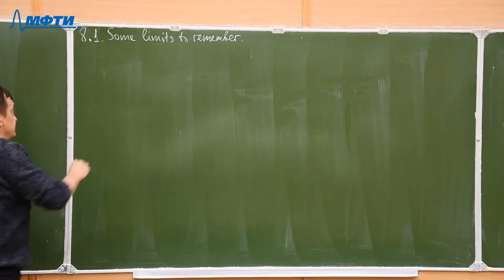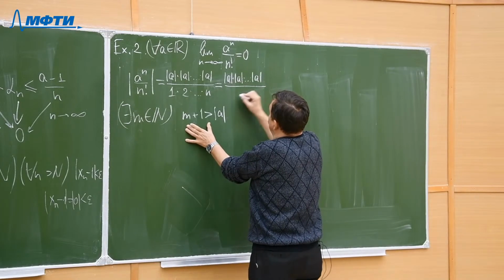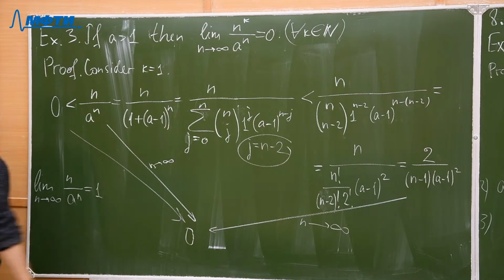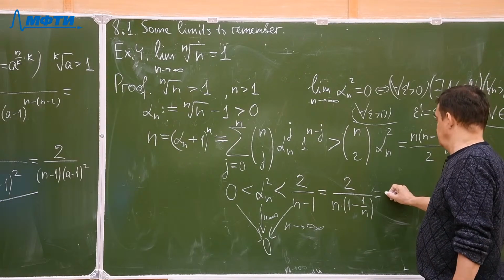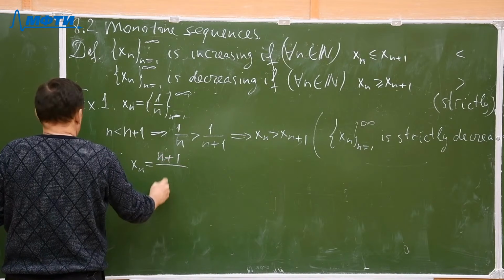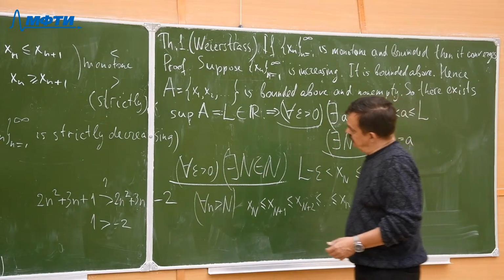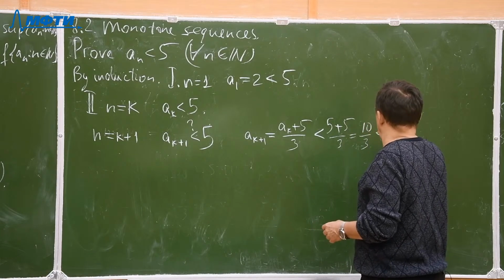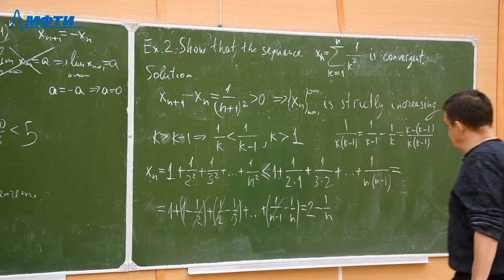Introduction to Calculus, Lukashov A.L., Lecture 8, 27.10.20